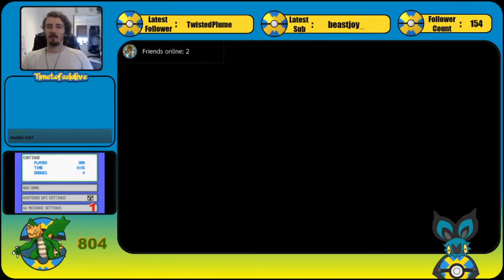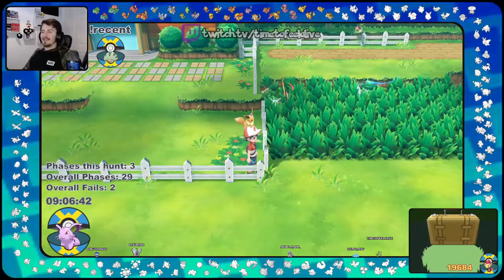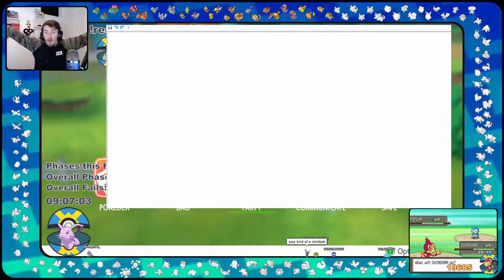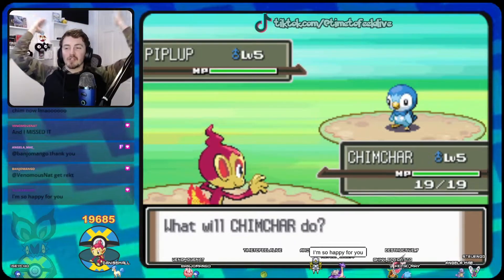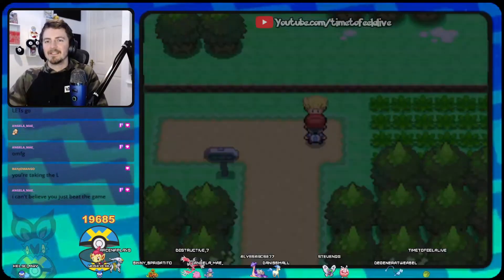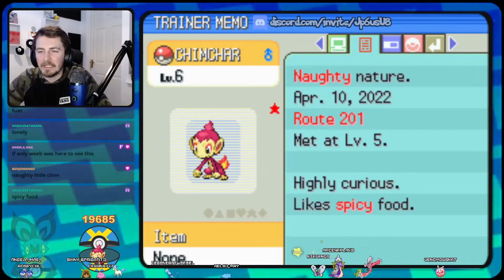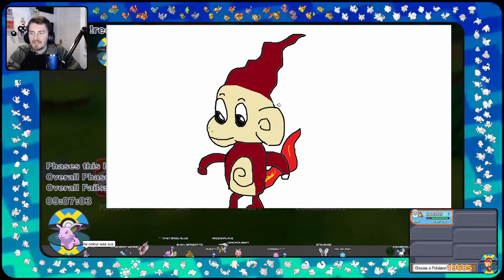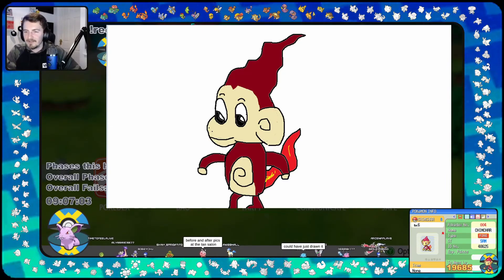Shiny Chimchar Starter Reset in Platinum! [19685 Resets] [Almost 2 Years!]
Shiny Chimchar Starter Reset in Platinum!

My longest recorded hunt reset wise and my longest hunt I've ever done on/off stream time wise! Still can't believe I actually have this monke, it was a staple of my streams for so long!
I also managed to find footage of the first reset from 2 years ago too lol

 [19685 Resets]

I hope you enjoy the video :D

00:00 Intro
2:18 Reset Starts
5:56 Shiny!
13:28 Chimchar check
14:23 Bonus Amazing Drawing